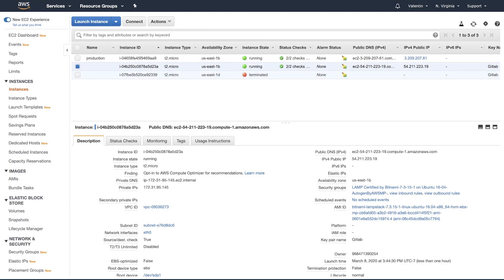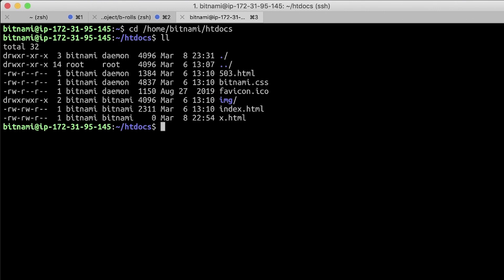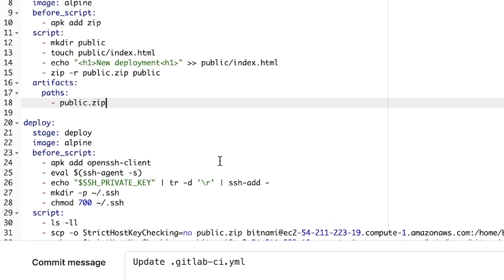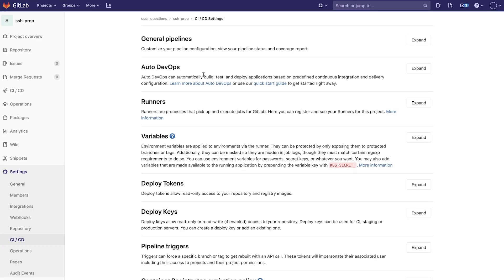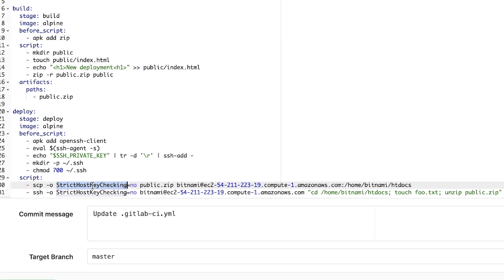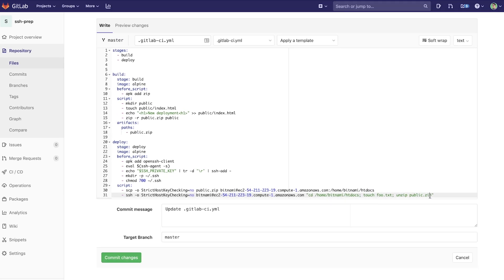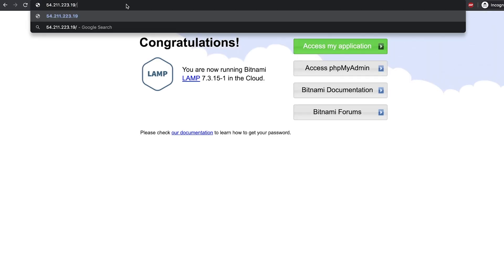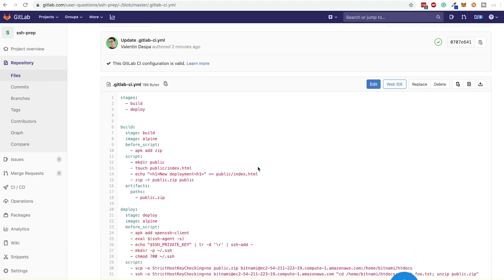SSH connection to AWS from Gitlab CI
In this tutorial, I will show you how to establish an SSH connection from a Gitlab CI server to another server. It is not necessary for the other server to have the Gitlab CI runner installed.

The ssh command includes the StrictHostKeyChecking flag. If this flag is set to no, the ssh client will automatically add host keys to the ~/.ssh/known_hosts file and will accept to connect to hosts whose host key has changed. This is why we create the .ssh folder and set the right permission to it.

// GitLab CI/CD ONLINE COURSE

👉 Want to learn more about CI/CD pipelines? Check my GitLab CI online course.

// IMPRINT